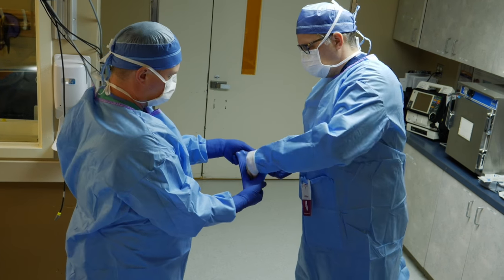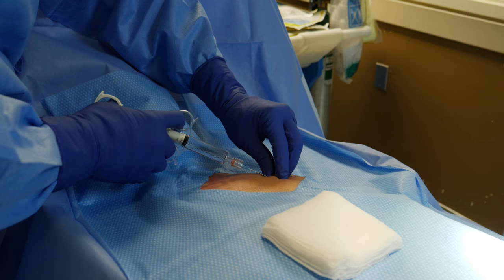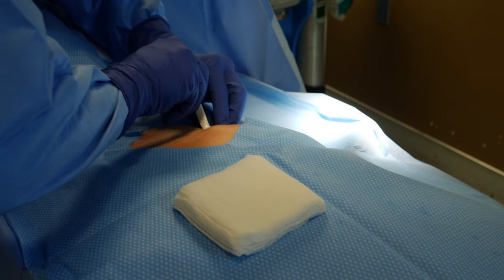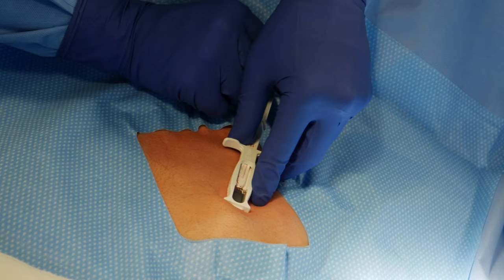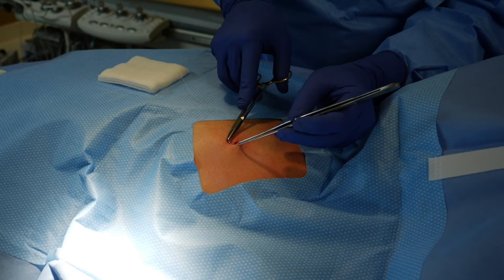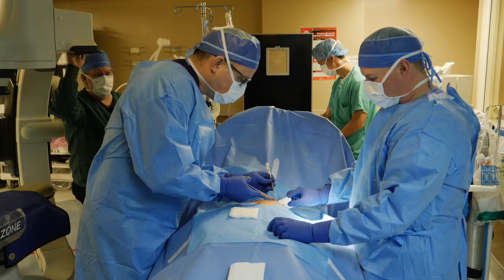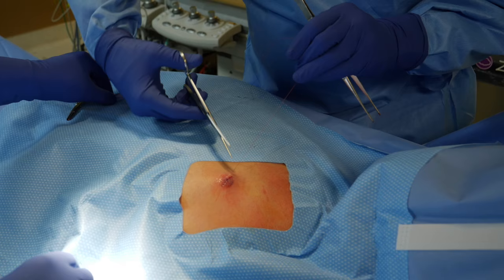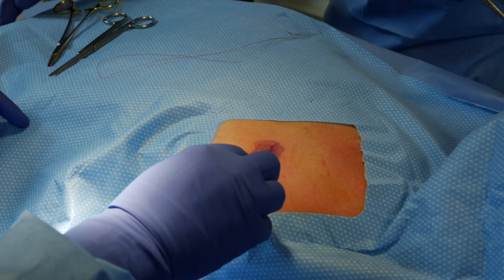Getting an insertable cardiac monitor (loop recorder)? Watch an implant procedure!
to receive Dr. James Kneller's Weekly Newsletter.

Loop recorders are frequently used in cardiology / electrophysiology practice for continuous heart rhythm monitoring. The Confirm Rx™ Insertable Cardiac Monitor from Abbott Cardiovascular is the world’s first continuous heart monitor that is smartphone-enabled. The  Confirm Rx™ is implanted just below the surface of the skin over the heart. The procedure is complete within minutes! Continuous heart rhythm monitoring for three years begins immediately. The system proactively transmits information via the myMerlin™ app on a schedule set by your clinic. Confirm Rx™ ICM eliminates the need for a bedside transmitter and separate activator to record symptoms. The myMerlin™ app via your smartphone lets you (1) Annotate symptoms to give your doctor more insight; (2) View your own transmissions and symptom history; (3) Record specific symptoms and send them to the clinic without having to wait for a nightly sync with a traditional transmitter.